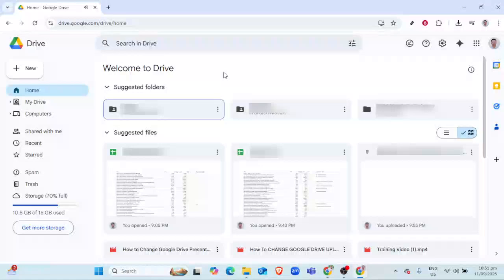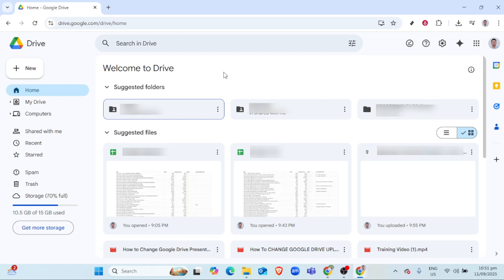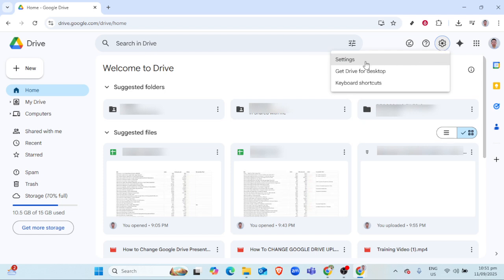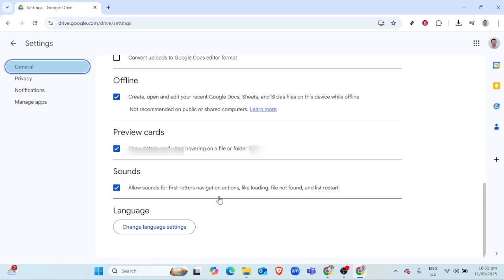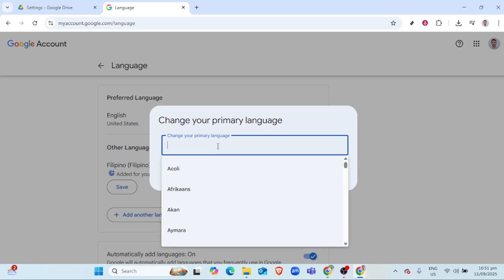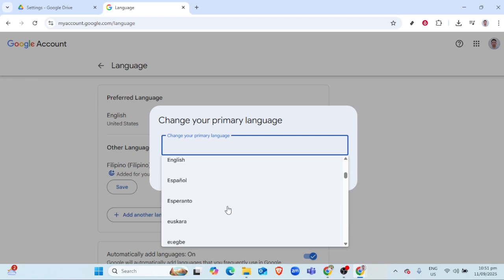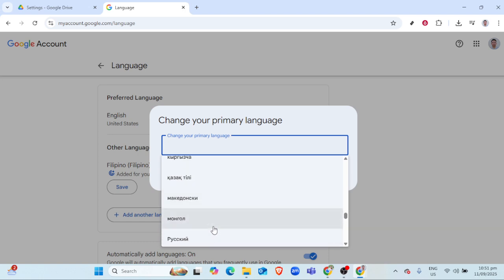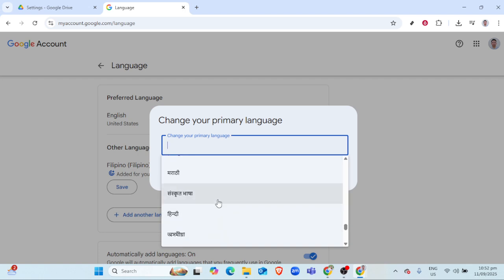How to Change the Language of Google Drive [2025 Guide]